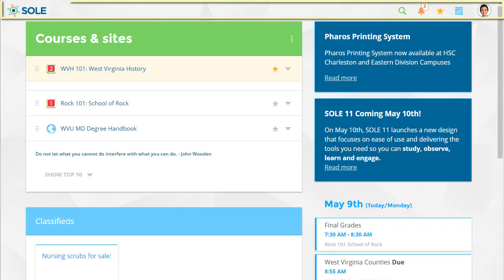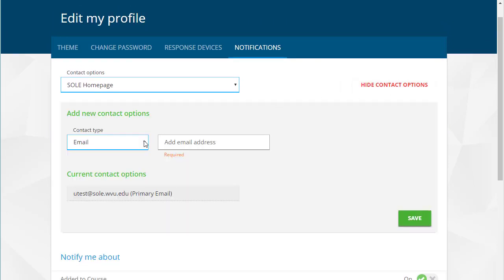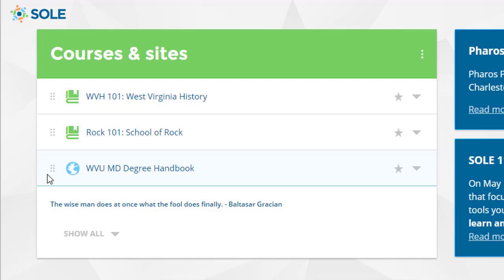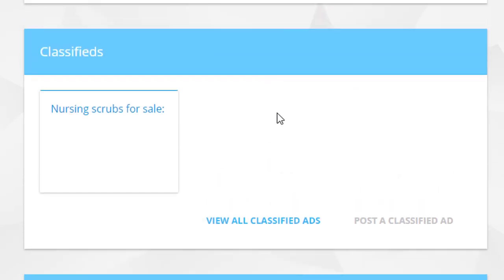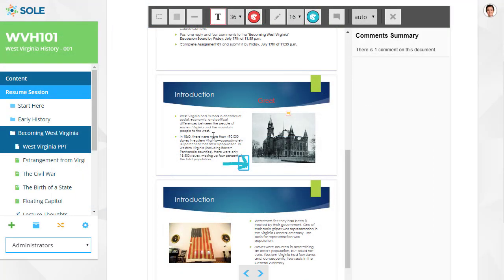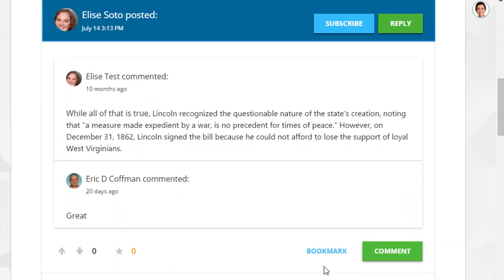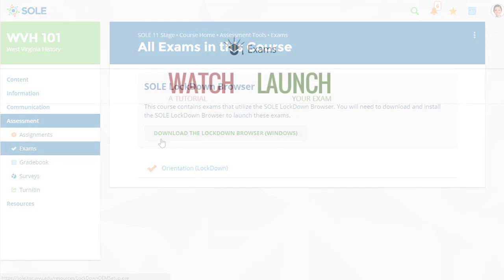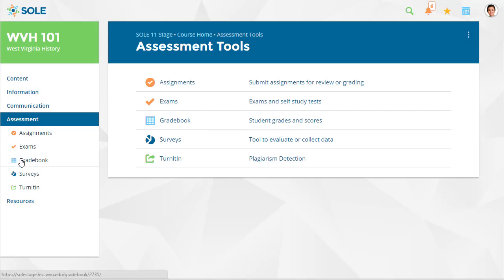SOLE Student Orientation